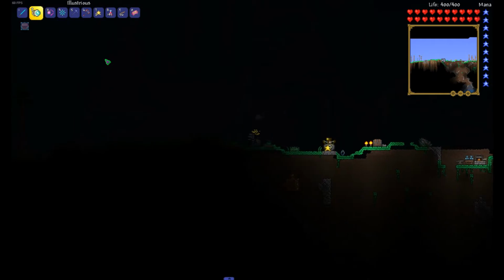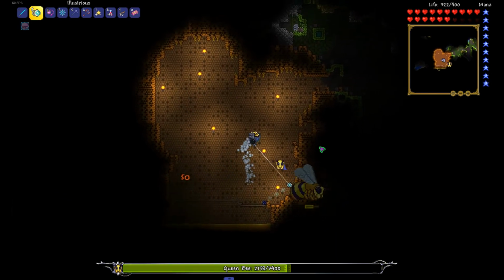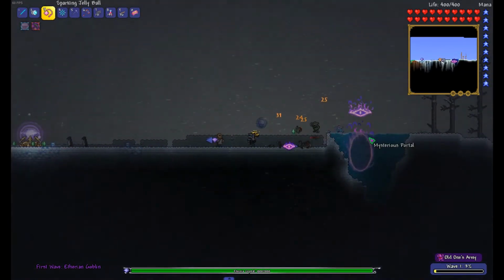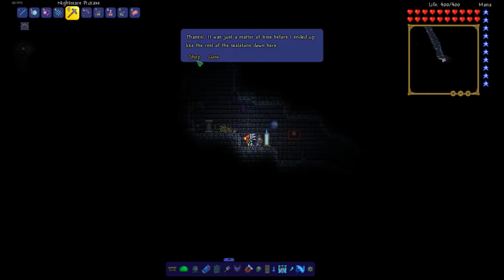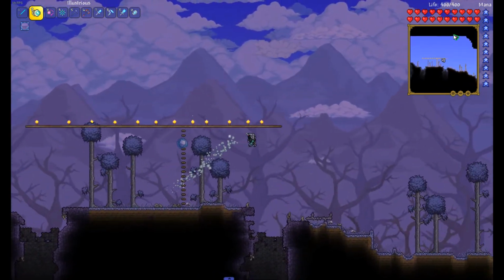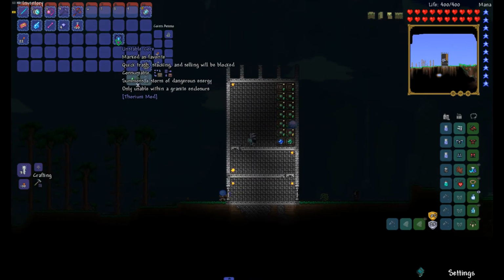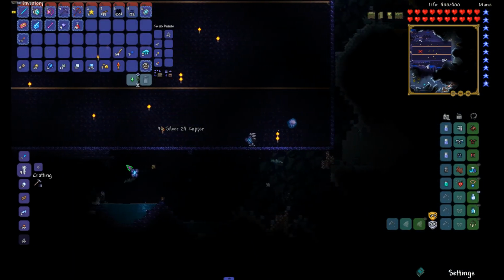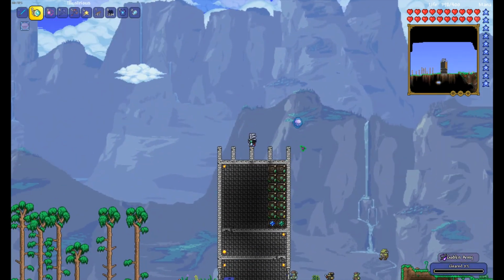Terraria | Granite Energy Storm And Queen Bee! | Terraria Thorium Mod Melee Class Playthrough